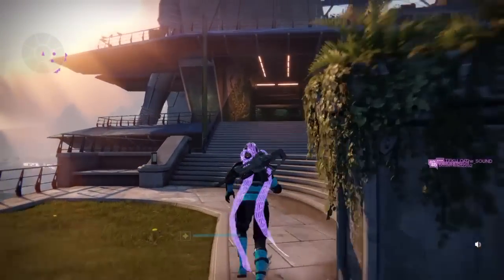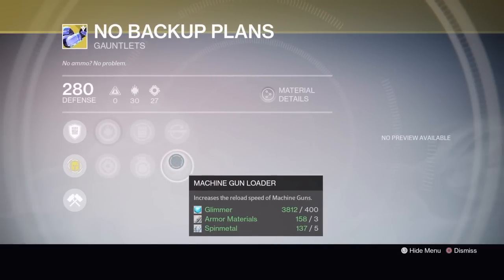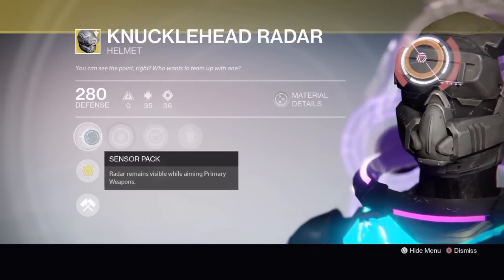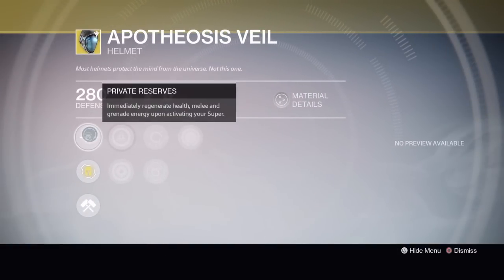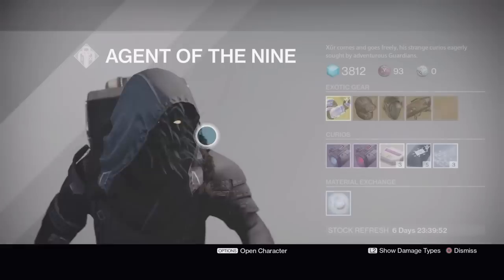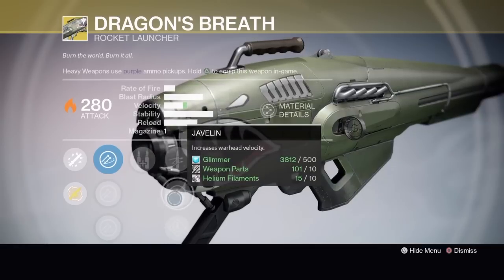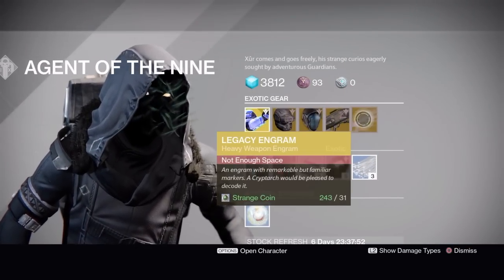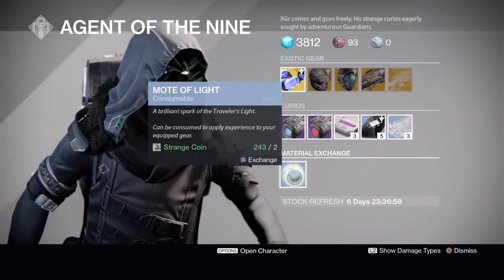Destiny: Xur Location Jan 8-10 2016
Xur's location for the weekend of January 8th to 10th 2016. Breath of Dragon.